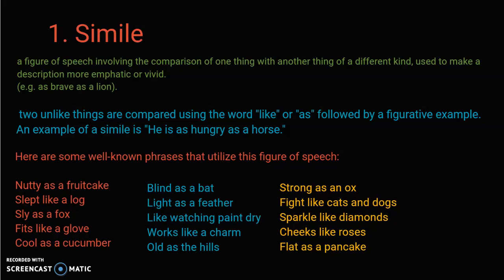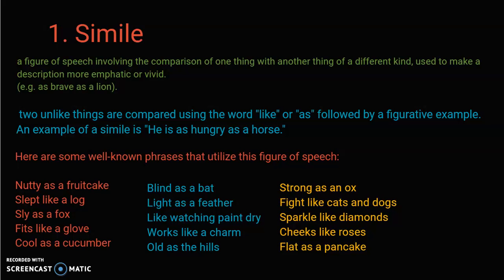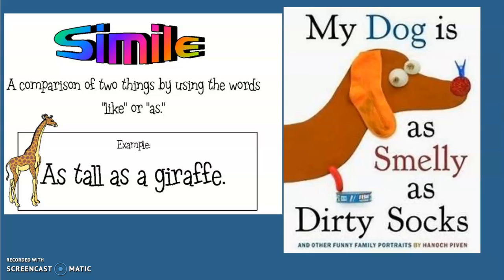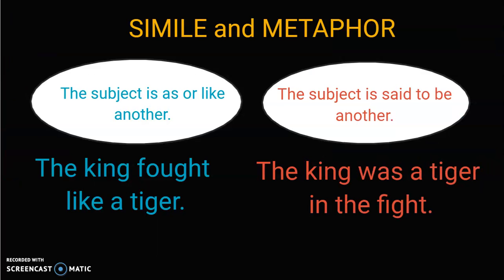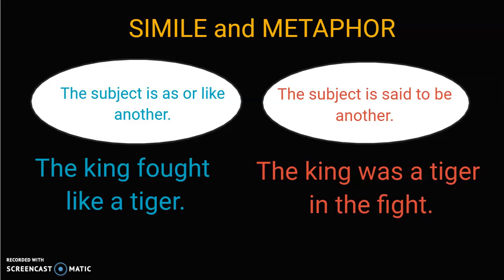Figures of speech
Simile and Metaphor